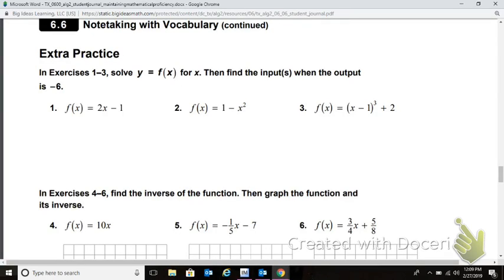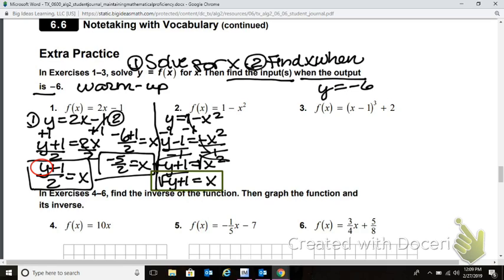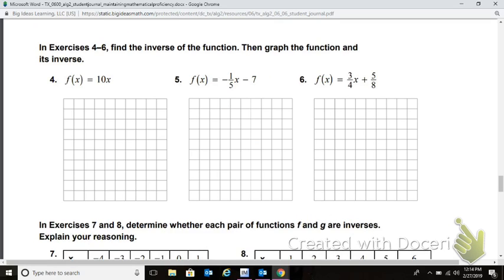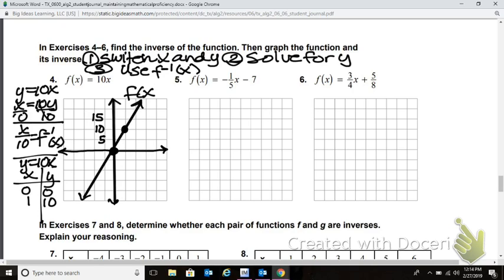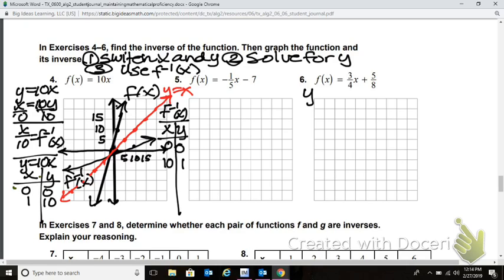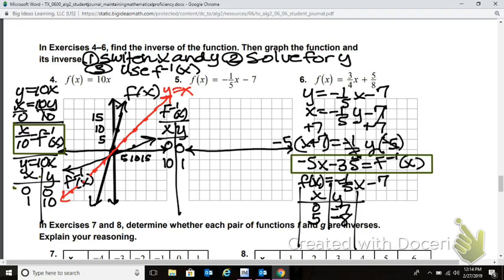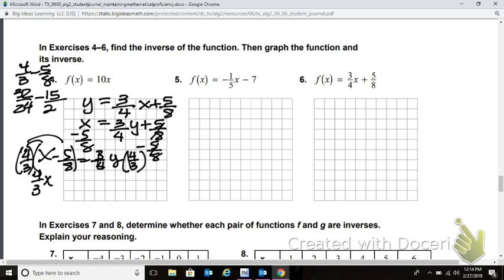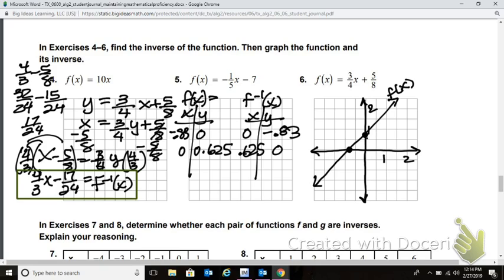Algebra Lesson 6.6 part 1 Inverse Functions